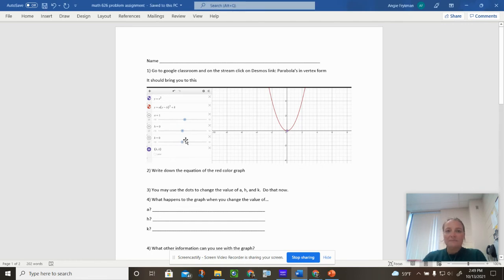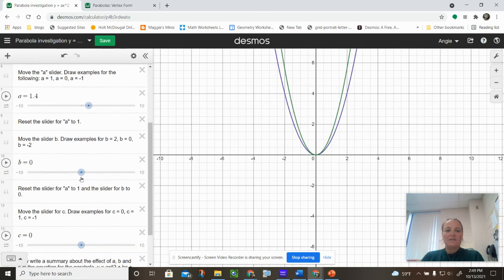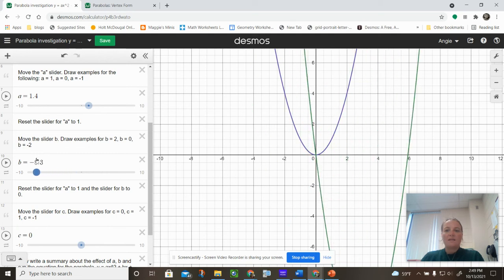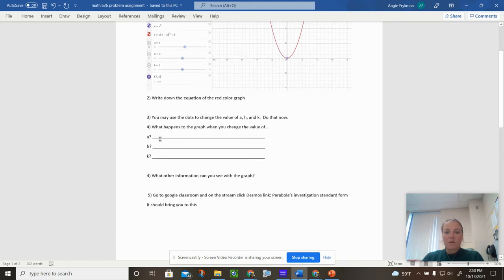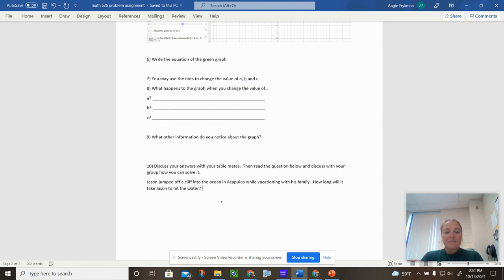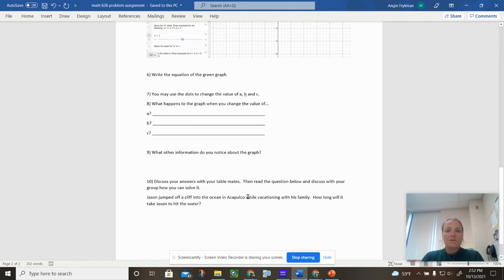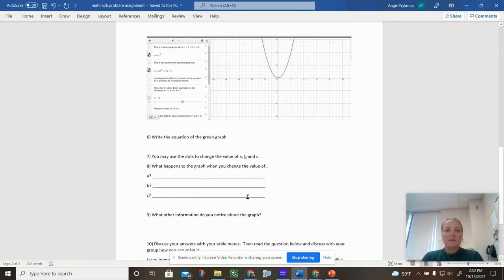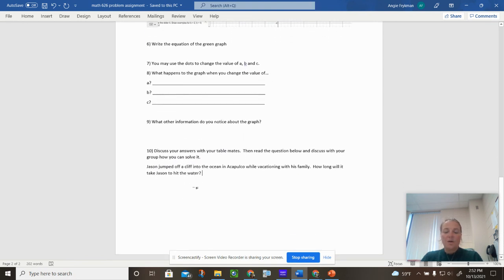Math 626 Problem assignment video